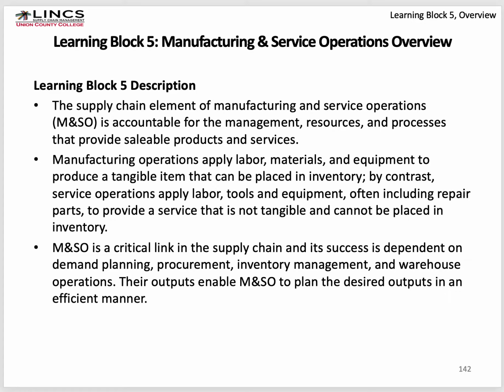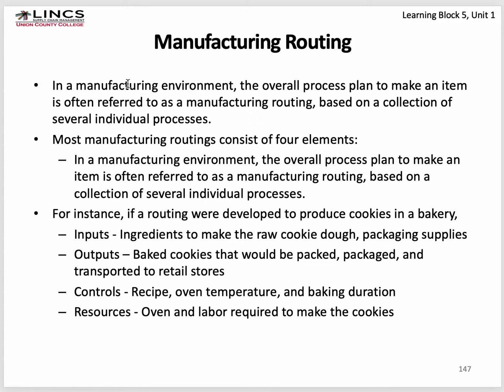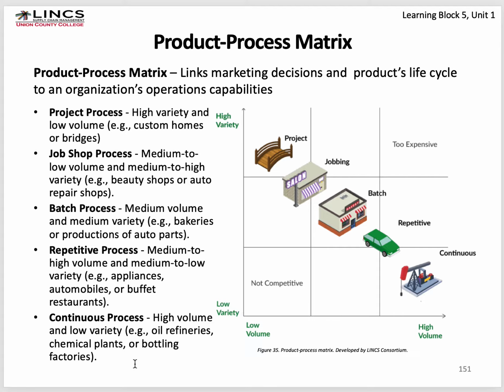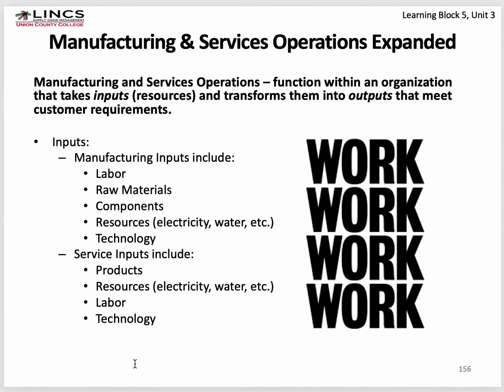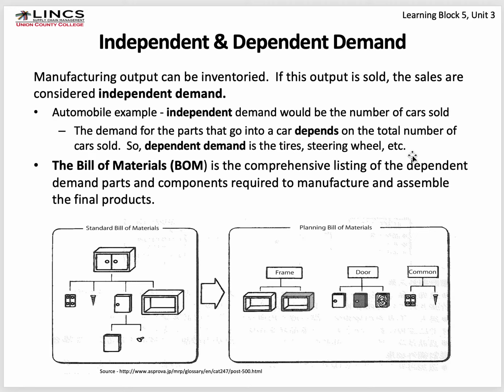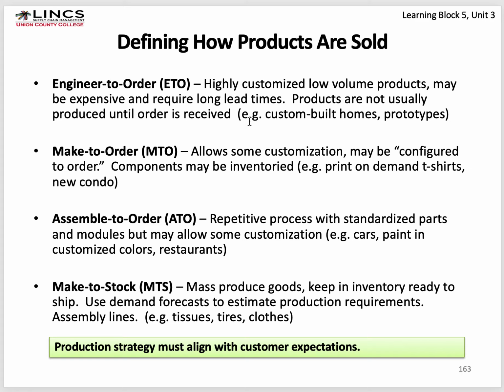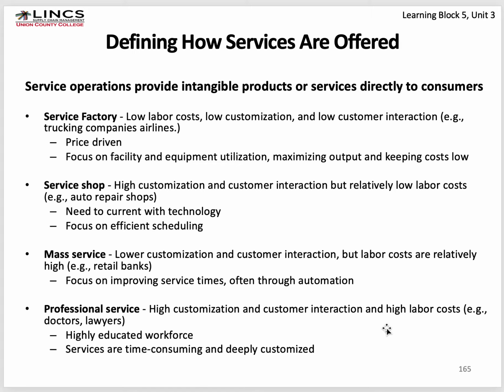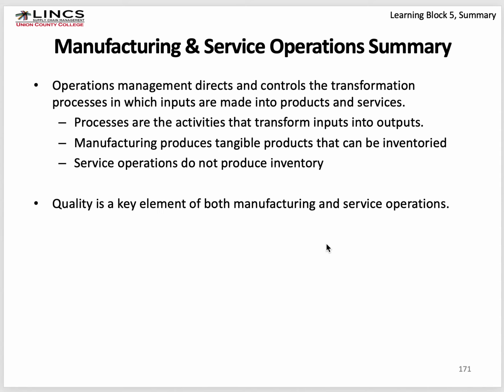LINC Learning Module 5: Manufacturing & Service Operations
This is an overview of Manufacturing & Service Operations presented as part of BSE 2510 Operations Management and Information Systems at North Park University by Professor Mark Gavoor.